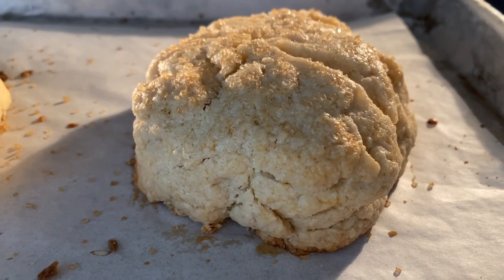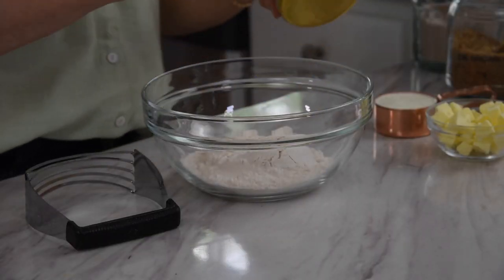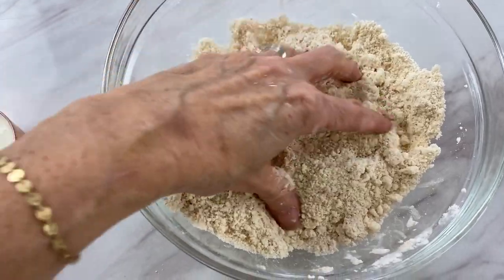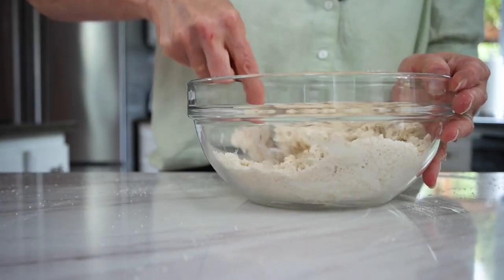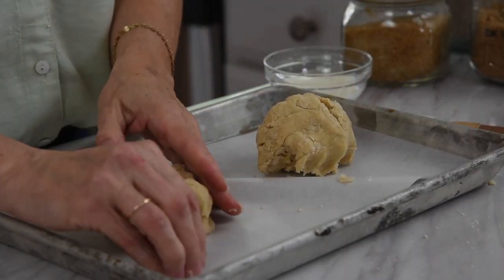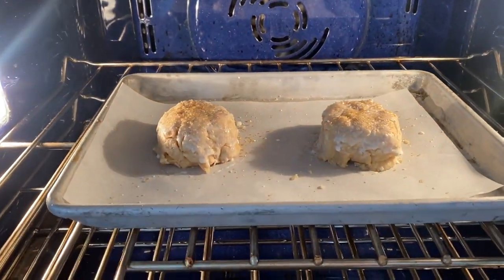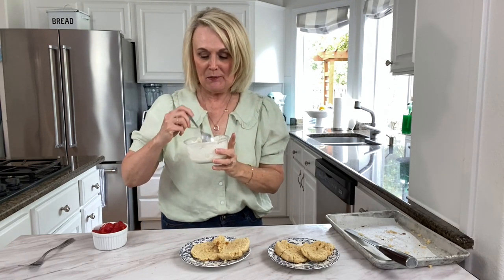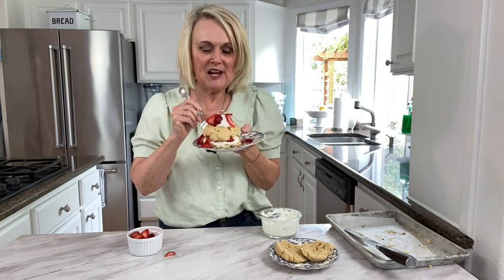Single Serving Strawberry Shortcake for One (or Two)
A sweet buttermilk biscuit topped with fresh strawberries and whipped cream is the perfect strawberry shortcake and the perfect amount for two people. You can make one big shortcake or two smaller ones and share.

Recipe:
1 cup all purpose flour
1/4 cup salted butter, chilled
1 1/2 Tbsp brown sugar
1 Tbsp granulated sugar
1/4 tsp salt
1 tsp baking powder
1/3 cup heavy whipping cream
1 1/2 tsp sugar
vanilla, few drops
1 Tbsp additional cream for brushing shortcake with
coarse sugar for sprinkling on top.
1 cup strawberries, sliced

Cut chilled butter into small pieces.  Mix together dry ingredients in a bowl and add in butter.  Use a pastry cutter or our fingers to blend in butter.  It will look like very small pebbles.
Add in 1/3 cup of whipping cream.  Mix until the dry ingredients are absorbed.  You may need to use your. hand to bring the ingredients together.
For a circle of a square and place on a parchment lined baking sheet.
Brush with some additional cream, sprinkle with raw coarse sugar and bake at 350 degrees F for 12-13 minutes or until golden brown (time will vary depending on if you make one shortcake or two.)
Make whipped cream.  Whip 1/4 cream cream , adding in 1 1/2 tsp sugar and a few drops of vanilla.
Slice strawberries.
Cut shortcake in half.  Add a layer of whipped cream and strawberries.  Top with other half of shortcake and add additional whipped cream and strawberrie.

9 x 5 " glass loaf pan
9 x 7 " sheet pan
Off Set Spatula
8 x 8 glass pan
8.5 x 6" ceramic bakeware

All your favorite Easter recipes in small batch form - perfect for 2-4 people!